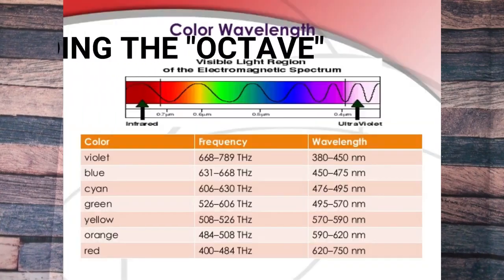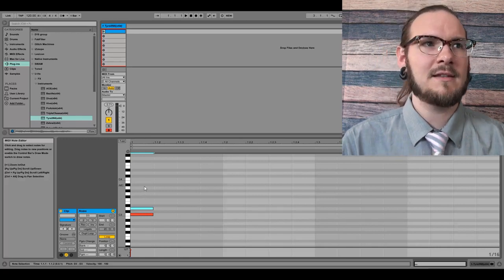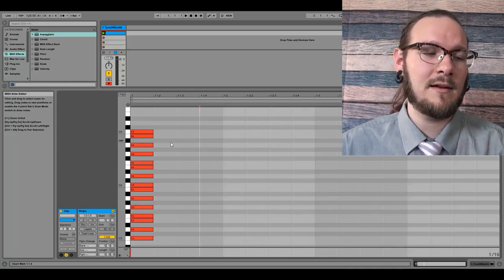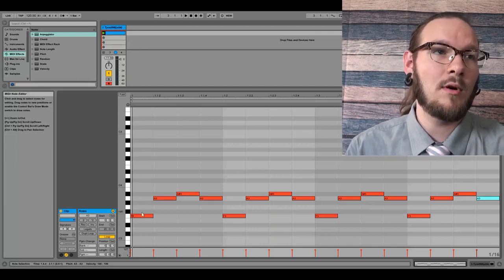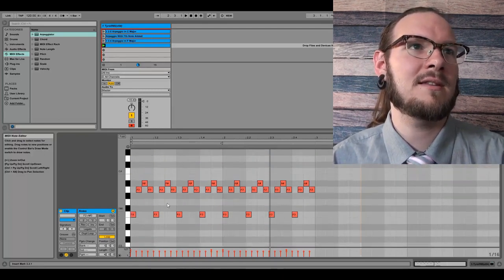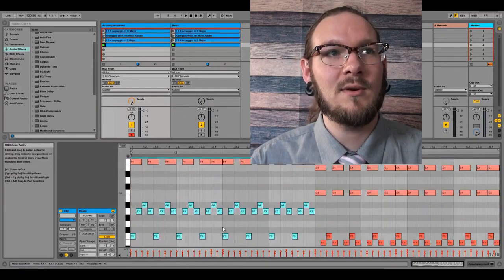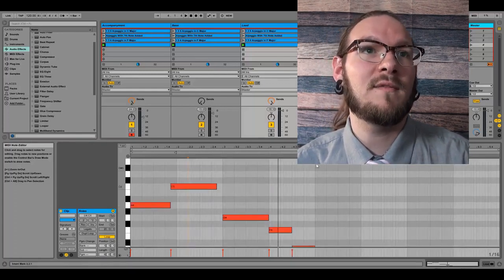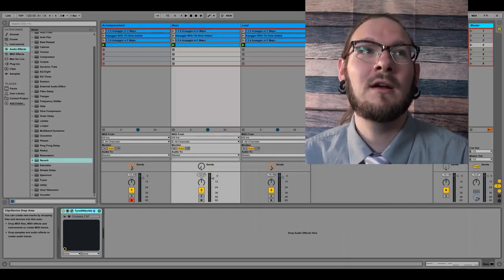HOW TO PLAY PIANO - Arpeggios, Chords & Composing JIFUNZE Arpeggios, Chords & Composing